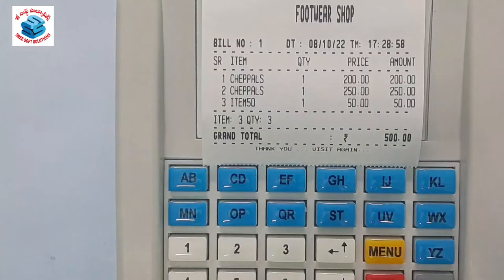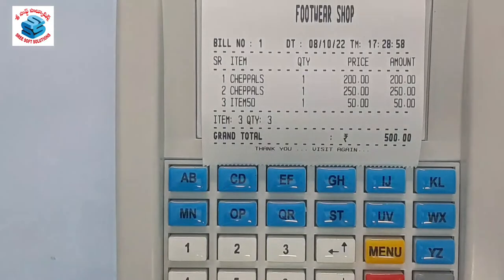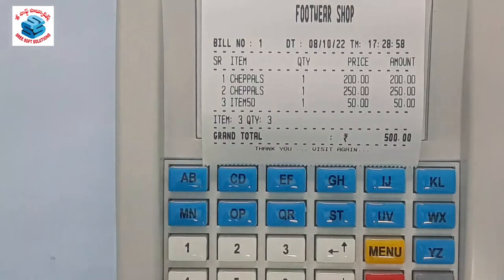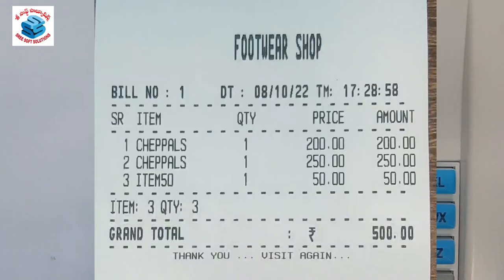Billing machine Footwear Shop, Shoe shop, Retail Shop, Hotel, Restaurant (Telugu)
Features:
Bill
Daily sale report
Item wise sale report
Operator Wise report and Business Growth Reports